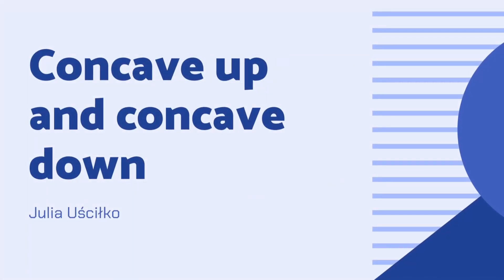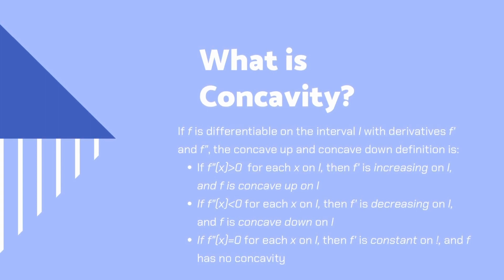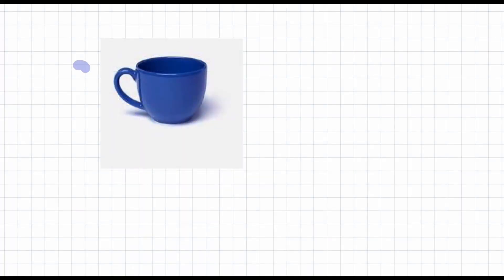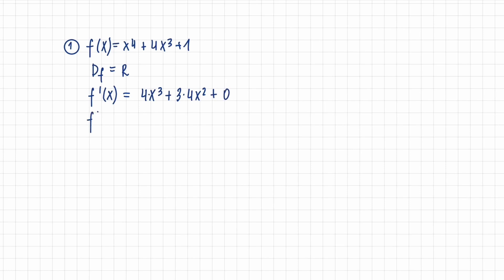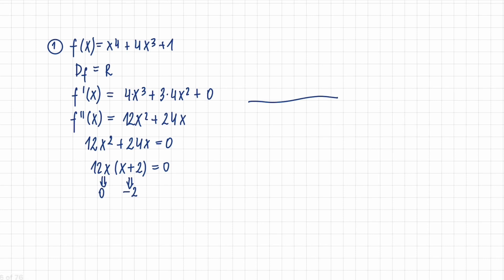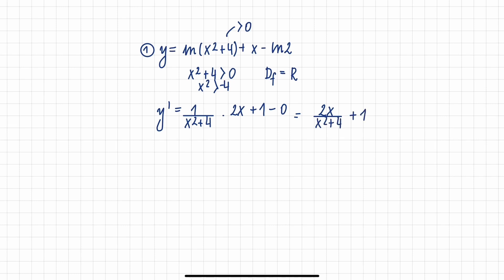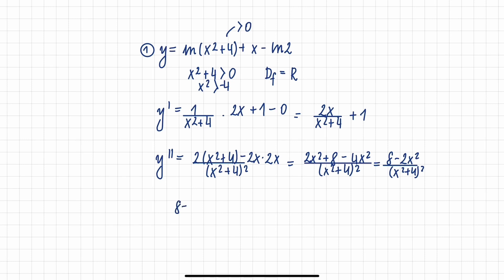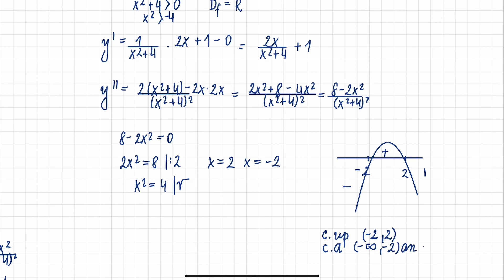Concavity mathflash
A movie in the series: mathflash – students for students
Author: Julia Uściłko
Faculty of studies: Faculty of Architecture
Field of studies: Architecture
Academic year: 2022/23
Subject: Mathematics
Teacher: dr inż. Magdalena Łapińska

Video editor: Michał Fludra